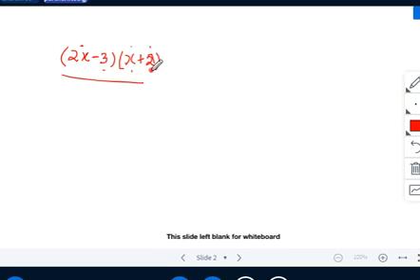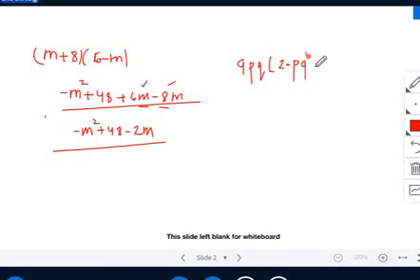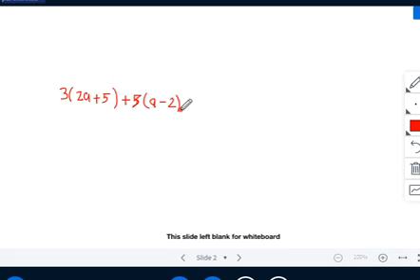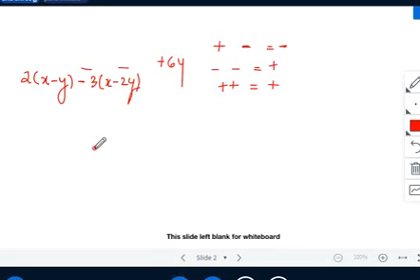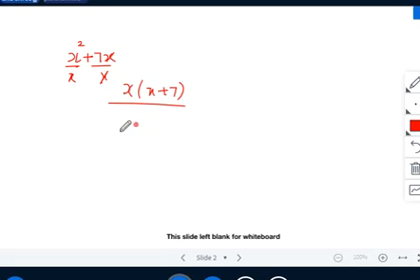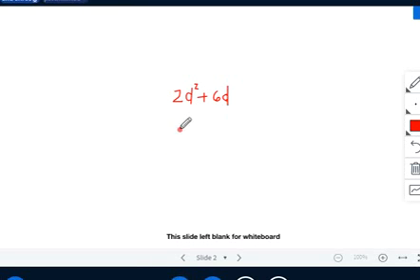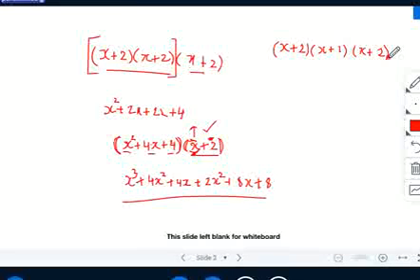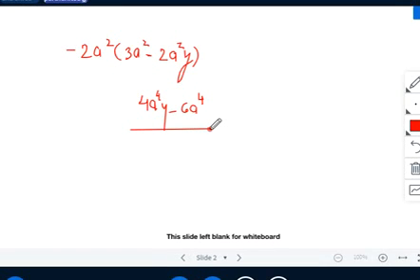GCSE Maths topic quadratic equations solutions explained by scantutor